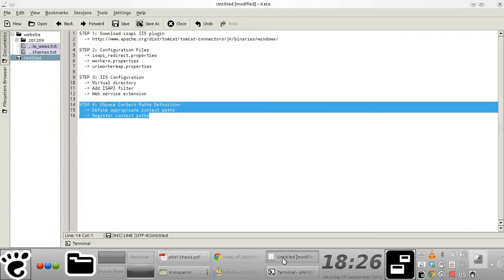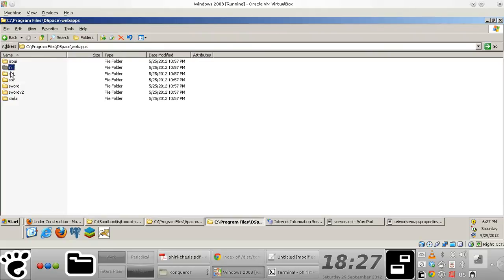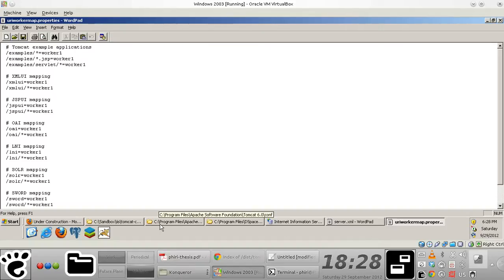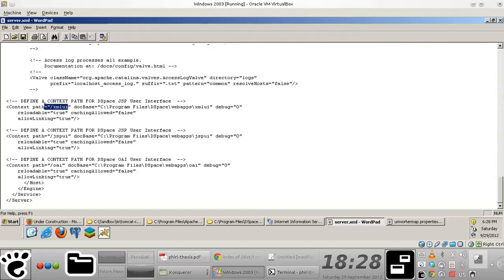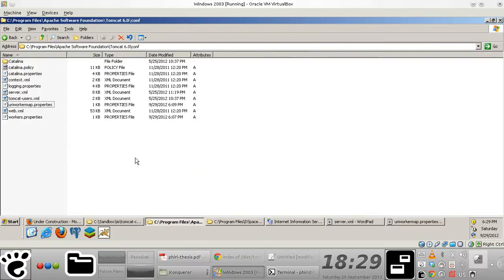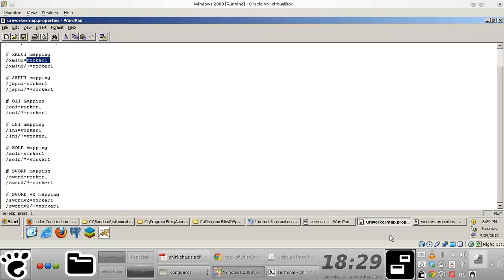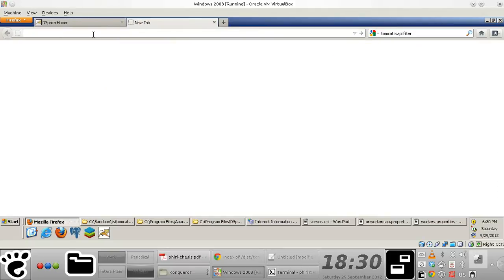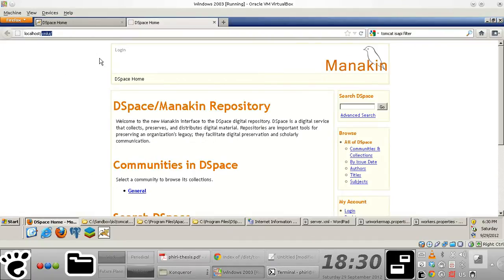DSpace via IIS - Context Paths Mapping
Mapping context paths in uriworkermap.properties file